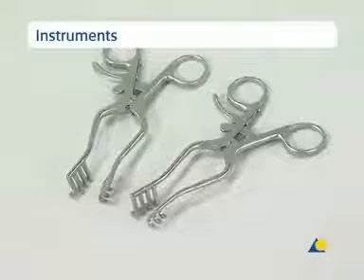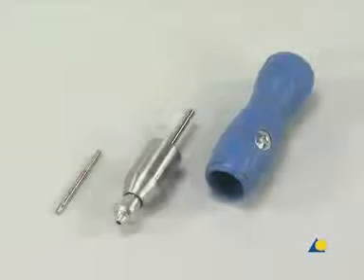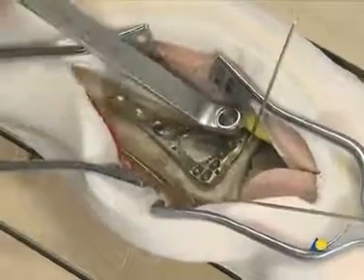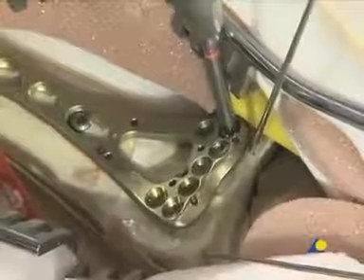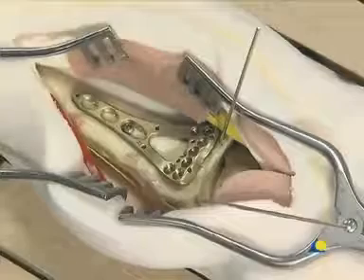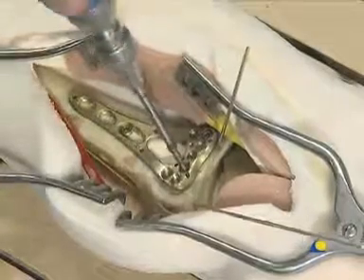AO trauma Distal radius fracture reverse Barton, plate fixation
Distal radius fracture reverse Barton, plate fixation